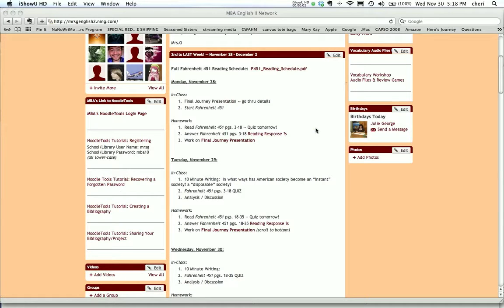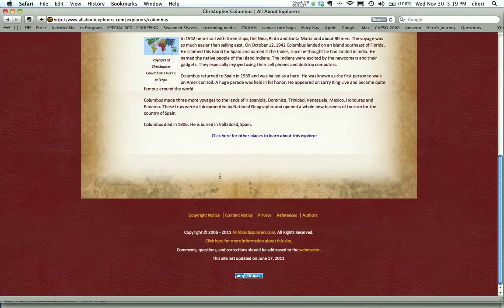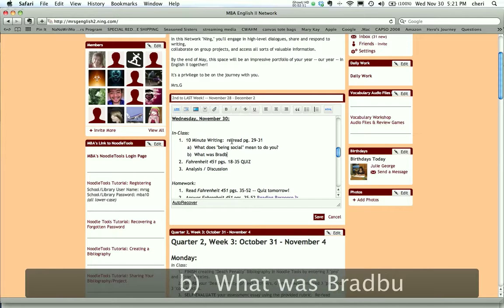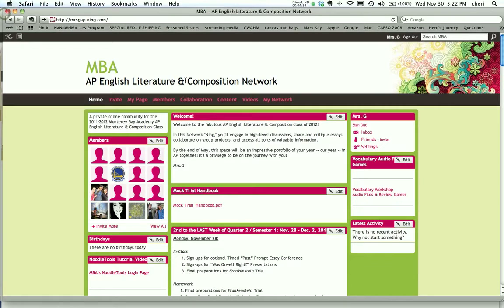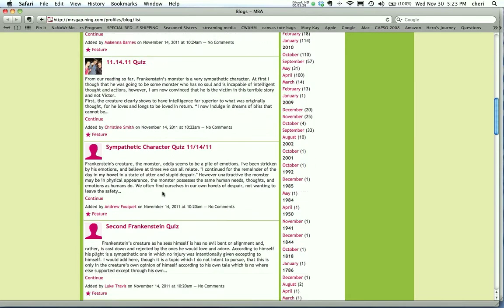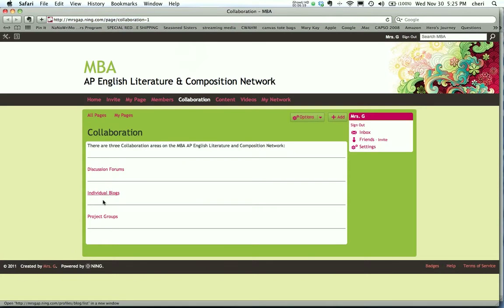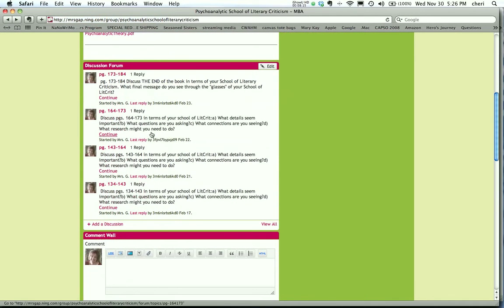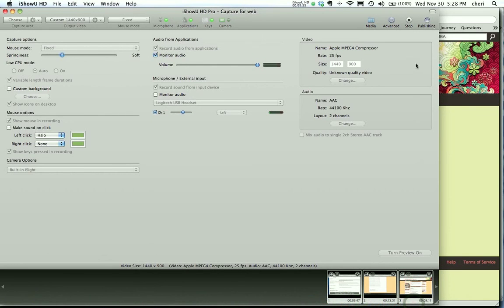CAPSO 2011 E29 - Cheri Gregory - How I Use Ning (Part 2)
Explanation and demonstration of how I use Ning in my classroom (Part 2)

from

CAPSO 2011 Session E29:

"NoodleTools, Blogger, YouTube, and Nings: How is Technology Giving Us Wings?"

Tuesday, November 22
9:00 a.m. -- 10:15 a.m.

Presenters: Daniel Gregory, Cheri Elder Gregory

Description:  Technology takes teaching to a whole new level. Learn how we use numerous technology tools and a plethora of programs, websites, and services in our Math/Religion, and English classrooms, explore the steps we go through to develop a variety of technology-based "project" options that allow students to work in their areas of personal strengths/interests while also meeting rigorous curricular requirements, and look at advantages to and methods for adding asynchronous learning components to traditional face-to-face classes. We'll do all this while also acknowledging the dangers and limitations of technology.

Subject Area(s): ELA, I, M, T

Target Group(s): T

Target Grades: 6-8, 9-12